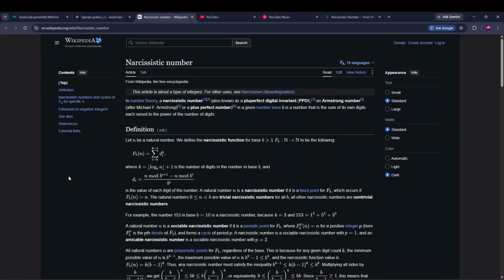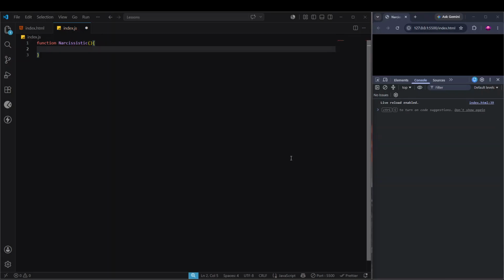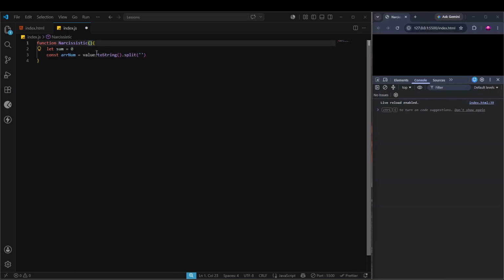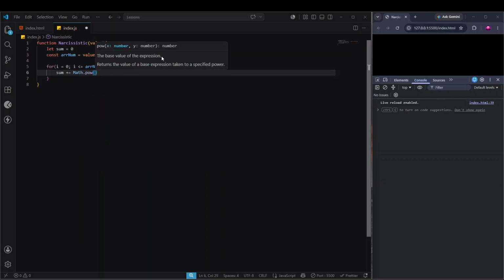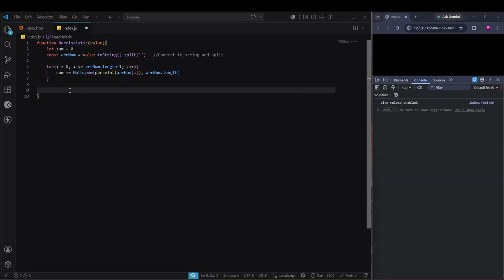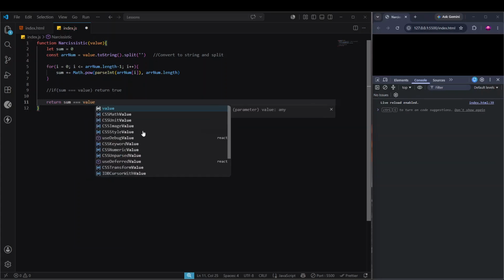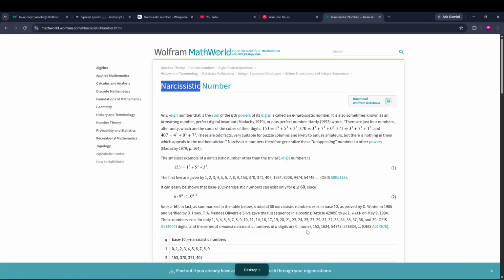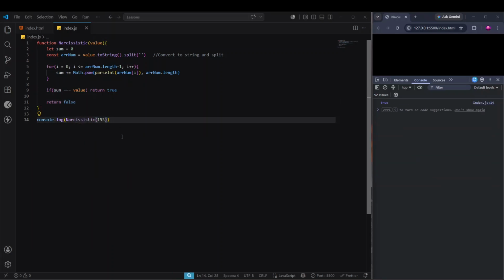Lesson 03: JavaScript Coding Challenge: Narcissistic (Armstrong) Number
In this JavaScript tutorial, we'll solve the classic Narcissistic Number challenge, also known as the Armstrong Number problem.

We'll break the problem down step by step and build a function that determines whether a given number is a Narcissistic number using plain JavaScript.

In this tutorial you'll learn:

• Converting numbers into arrays of digits
• Using toString() and split()
• Working with for loops
• Using Math.pow()
• Converting strings back into numbers with parseInt()